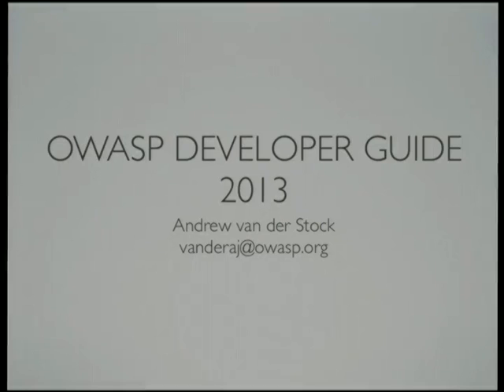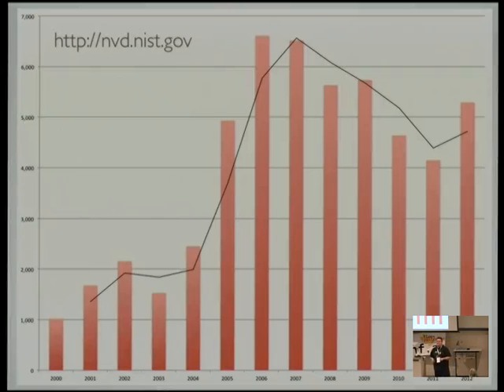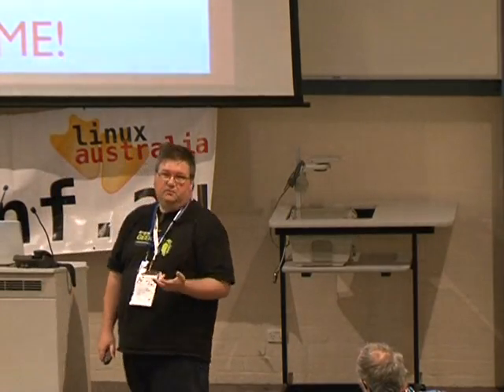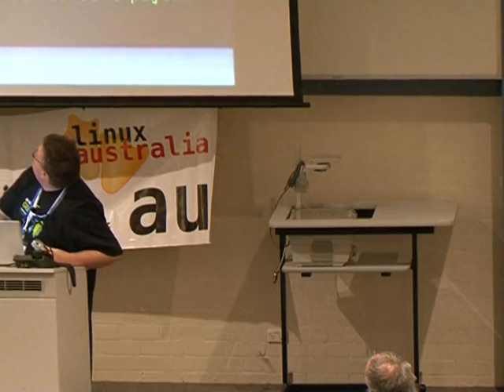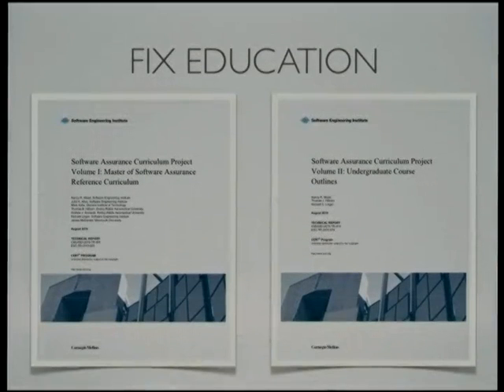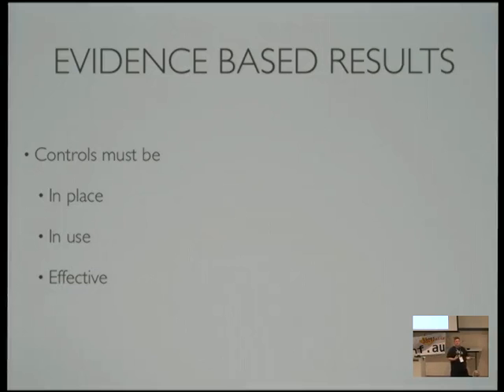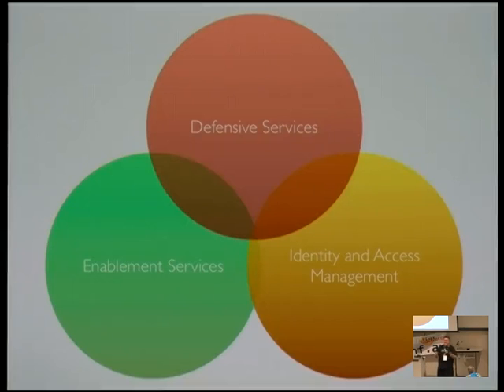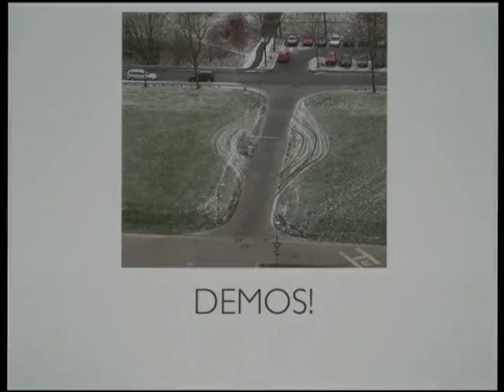OWASP Developer Guide 2013 - what it means for open source projects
Presenter(s): Andrew van der Stock

The Open Web Application Security Project (OWASP) Developer Guide 2013 is coming soon. In this presentation, you'll learn about the major revision to one of the major open source code hardening resources.

The new version will encompass not only web applications (although that is its primary focus), but also general advice for all languages, frameworks, and applications through the use of re-usable architecture, designs, patterns and practices that you can adopt in your code with a bit of thought.

Learn about:

* The latest research in application security
* How to apply new patterns to eliminate hundreds of security flaws in your apps, such as the bizarre world of race conditions, distributed and parallel artefacts. Few apps can afford to be single threaded any more, and yet these subtle flaws are easily prevented if you only knew how
* Challenges of documenting bleeding edge practices in long lived documents
* How to pull together a global open source document team whilst holding down a day job

If you code web apps, or write apps that need to be secure, this is a must attend presentation!